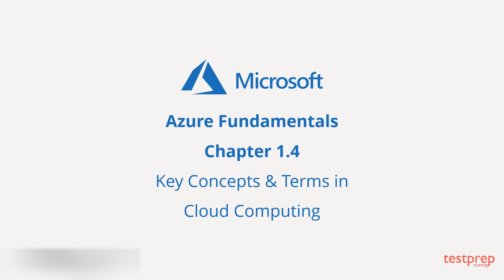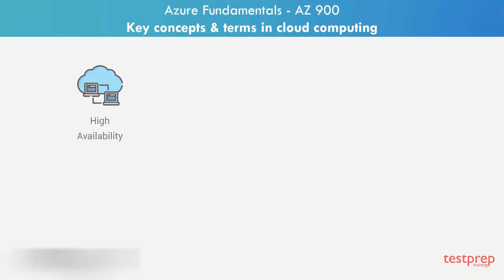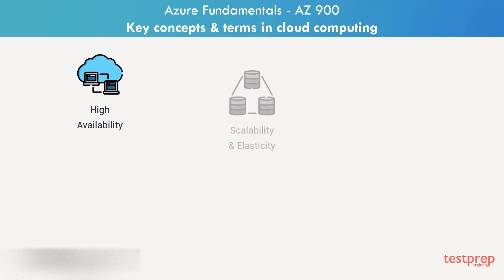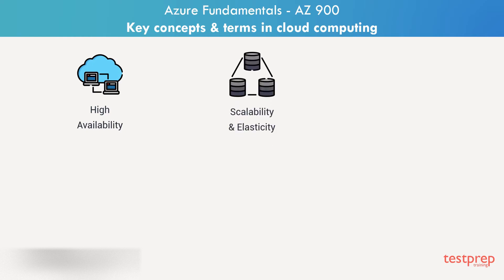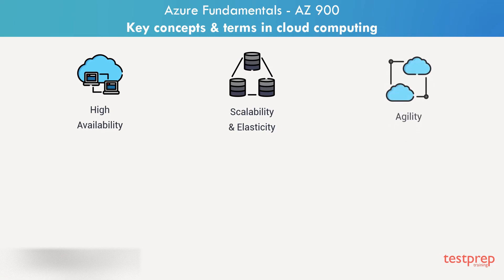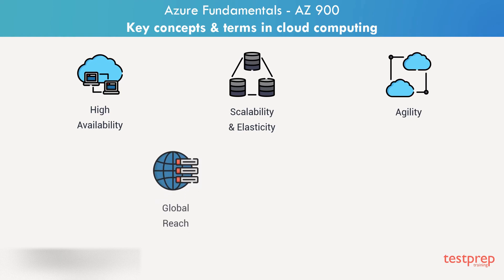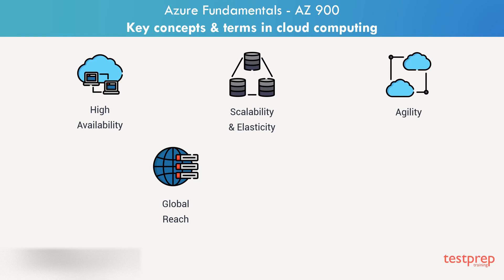Key Concepts & Terms in Cloud Computing | AZ-900 Exam Preparation | Azure Fundamentals